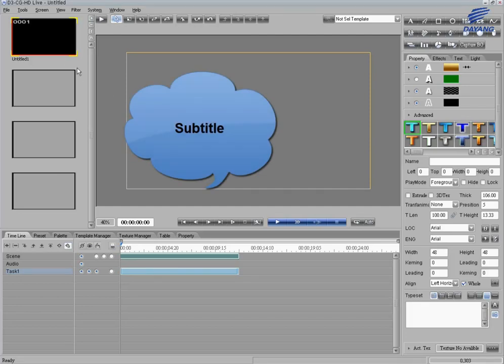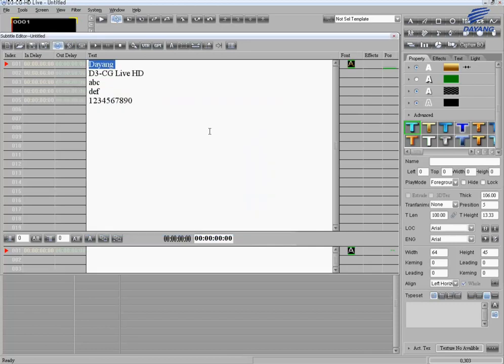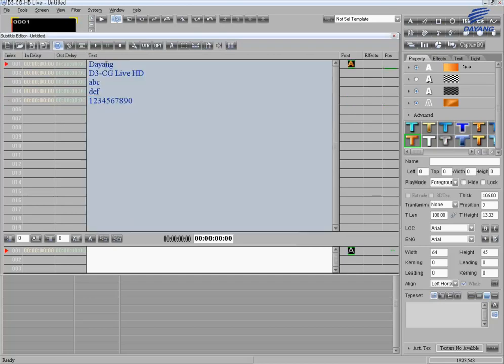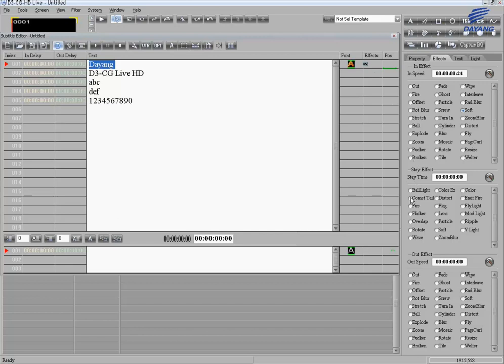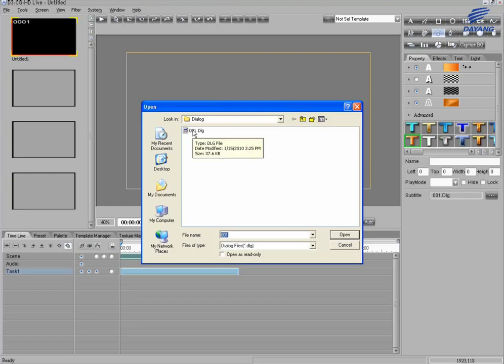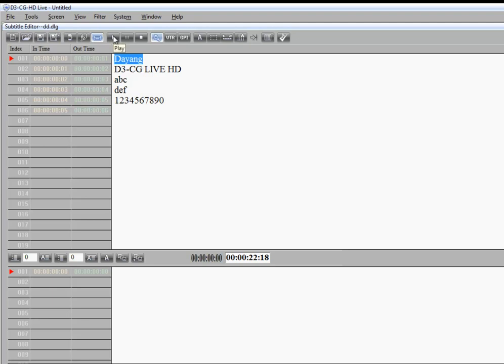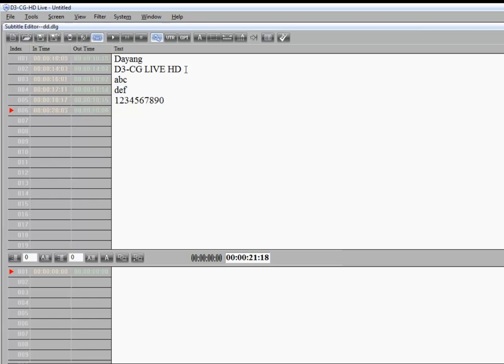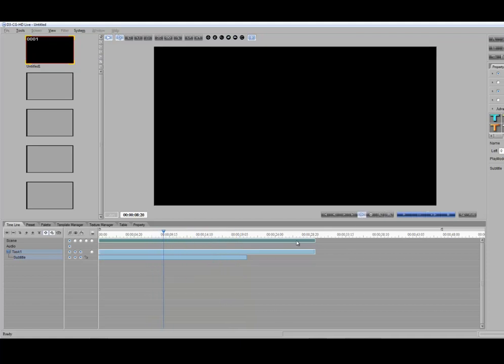5 4 Subtitle